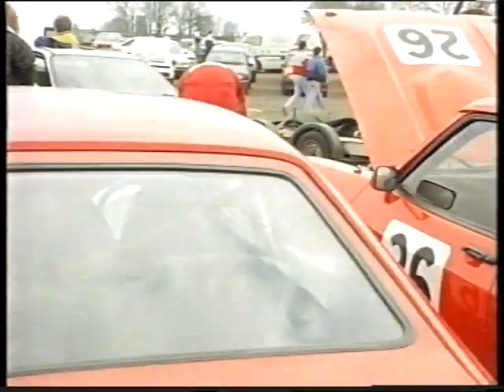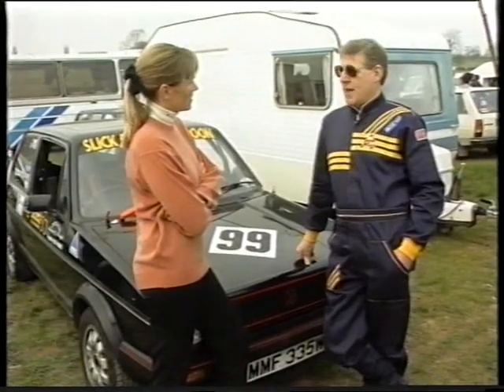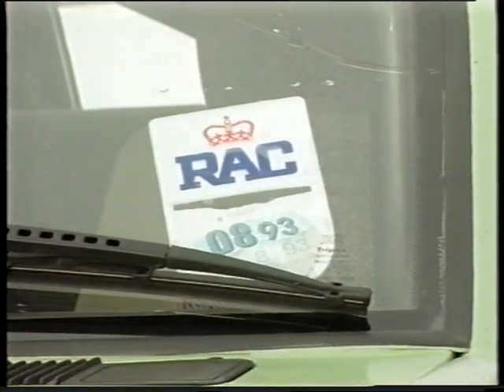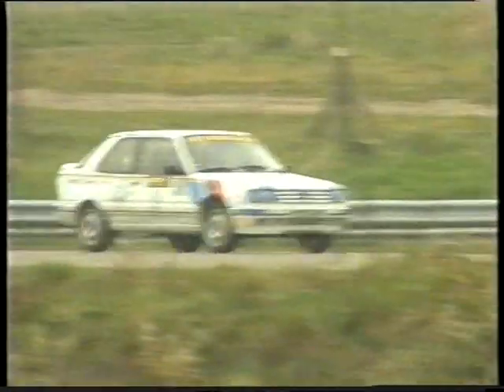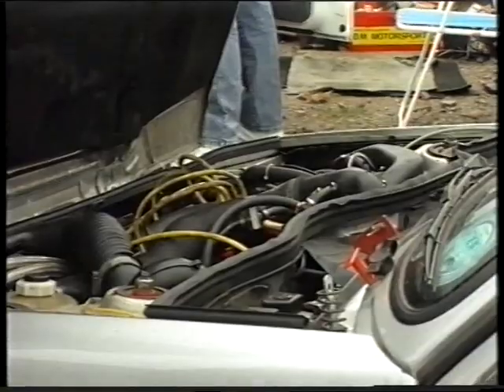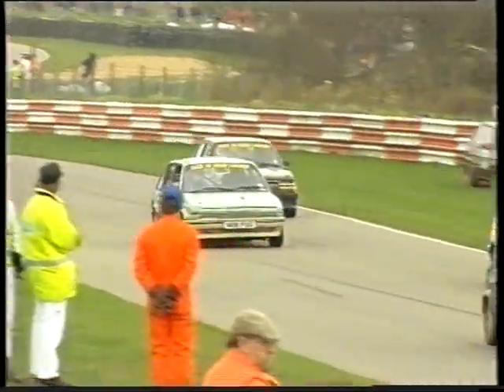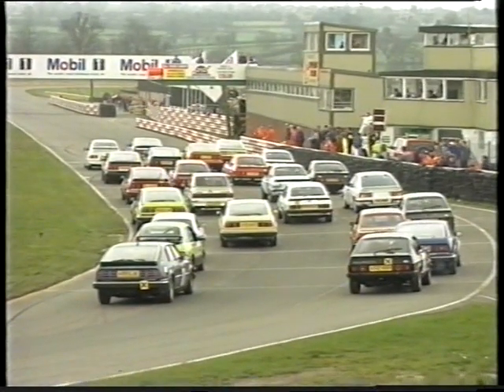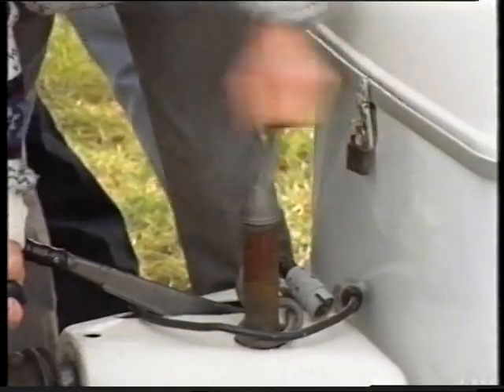Slick 50 Road Saloons at Mallory Park - The Motor Show 1993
Nicky Fox introduces us to the Slick 50 Road Saloon Championship, where competitors drive their cars to the circuit - and hopefully drive home again after the race.  With a guest appearance from the decathlete Daley Thompson in a works Peugeot 309.